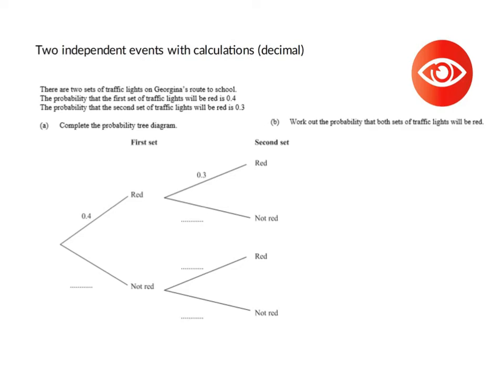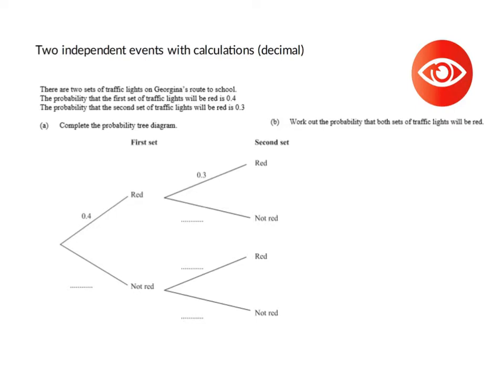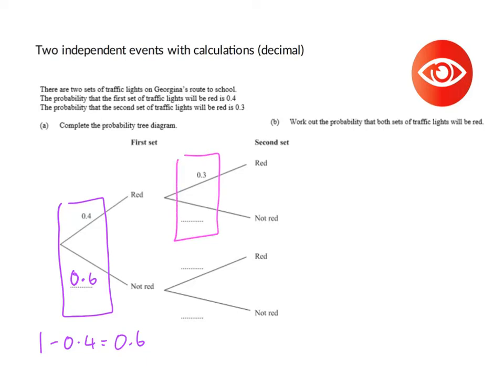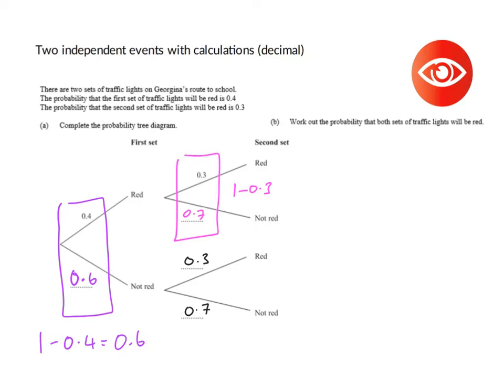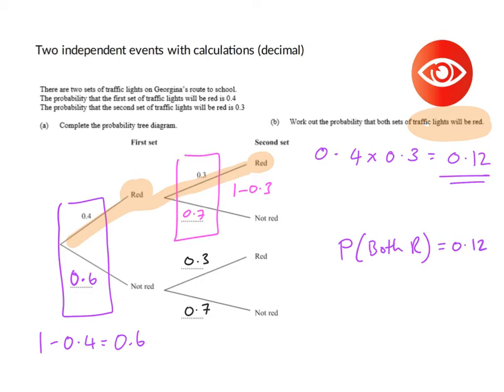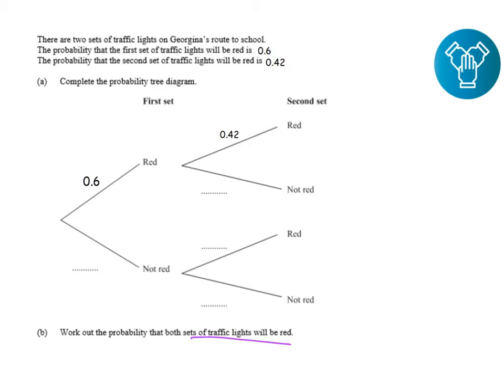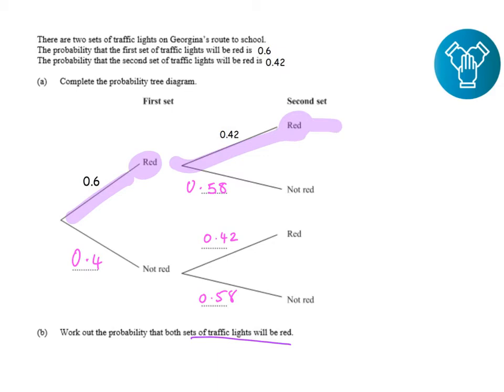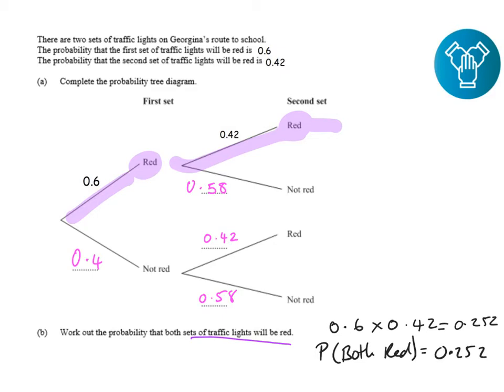Two independant events with calculations decimal